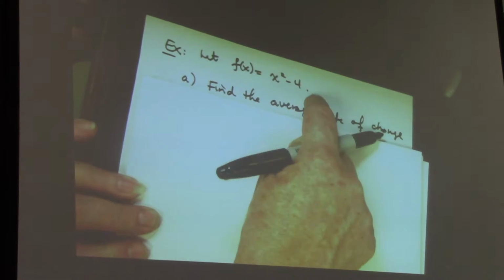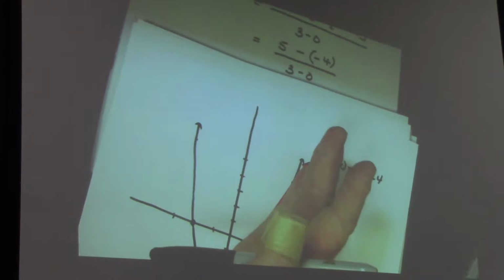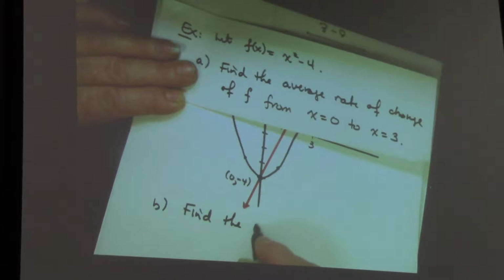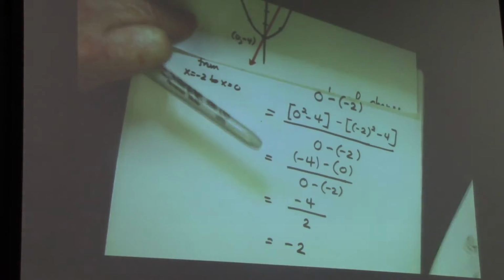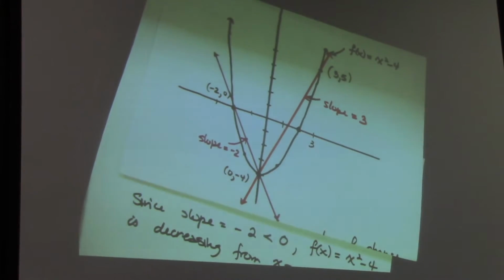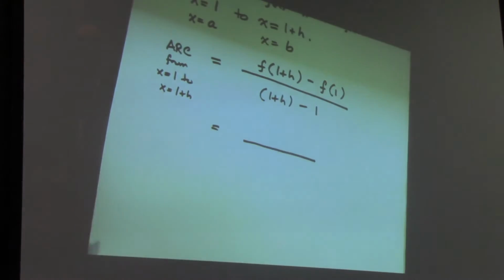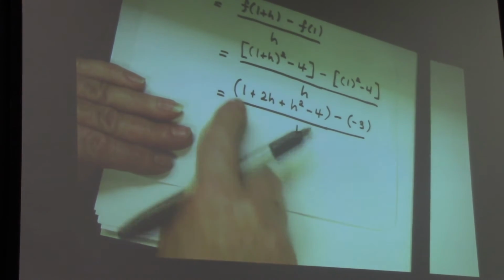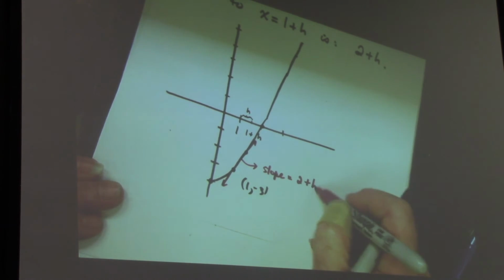Intro to Calculus chapter 2 4 lesson 2